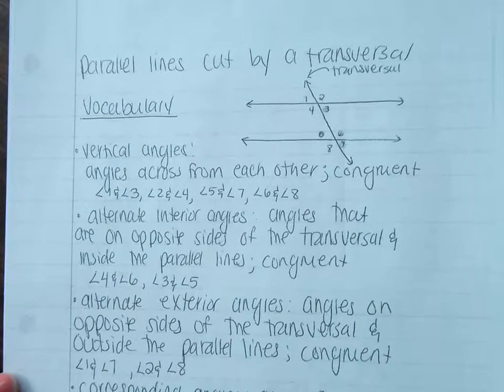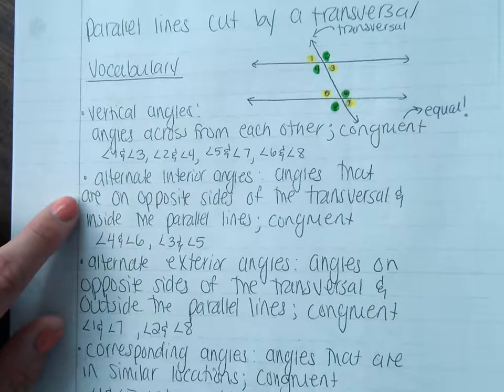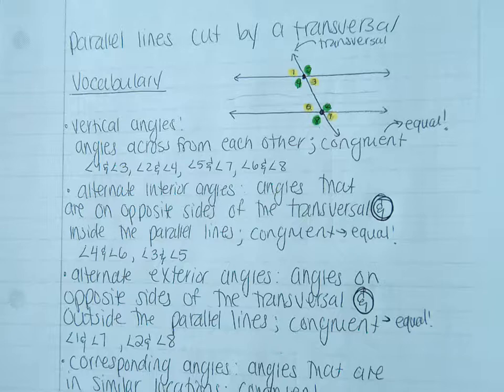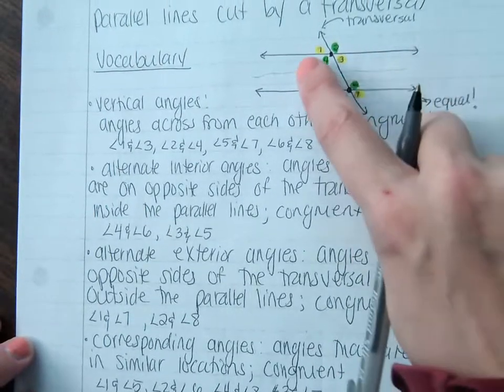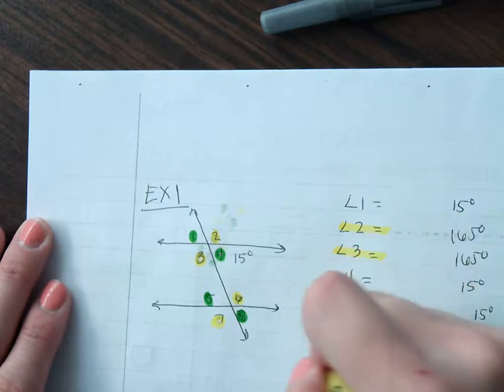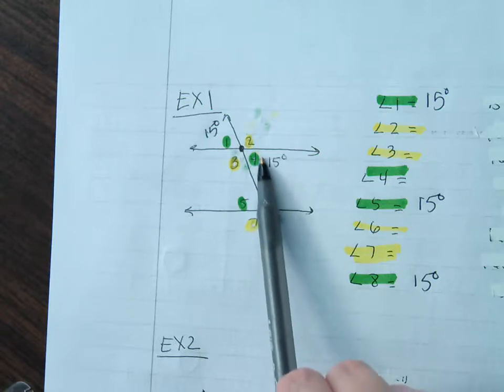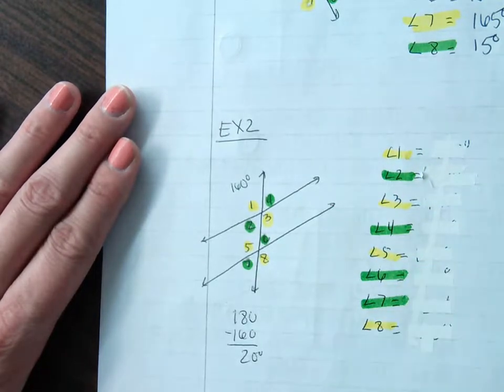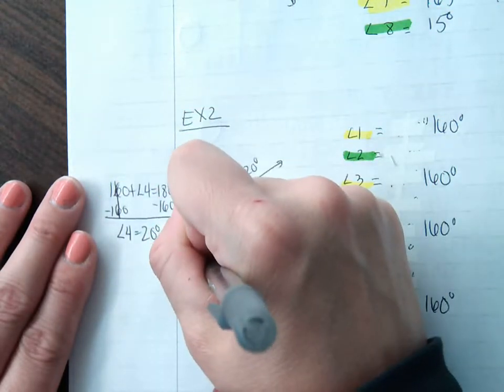Parallel Lines Cut by a Transversal Notes